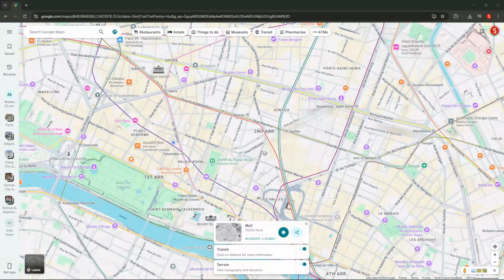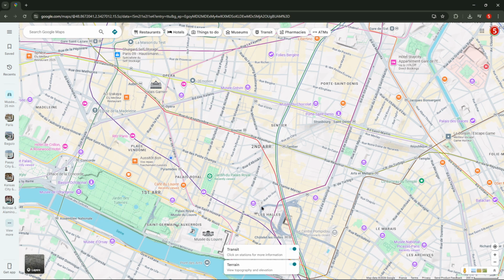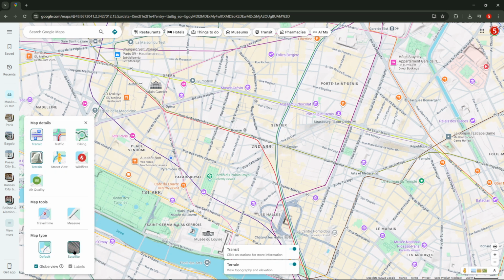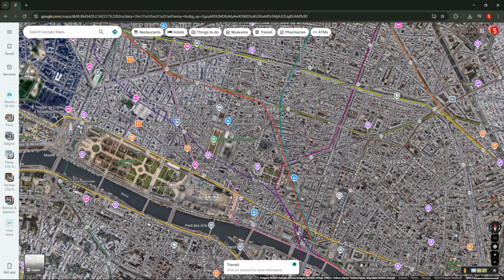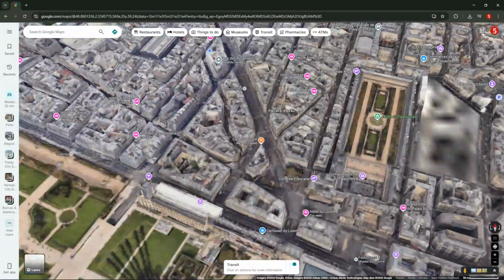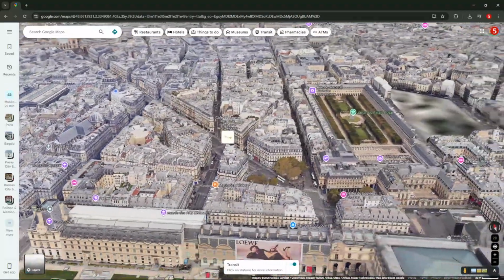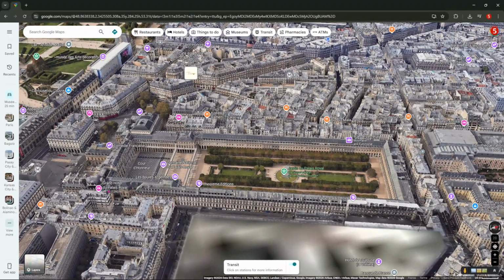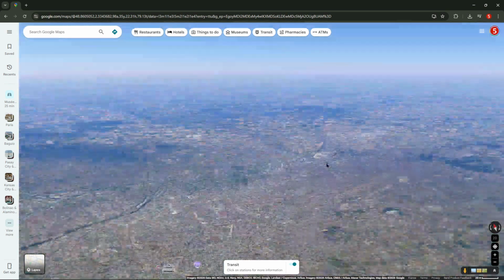How to Use 3D Maps in Google Maps (2026 Guide)